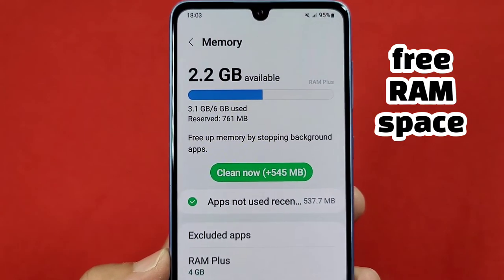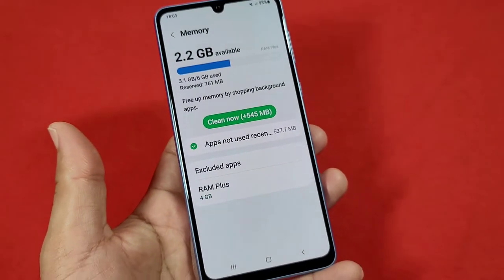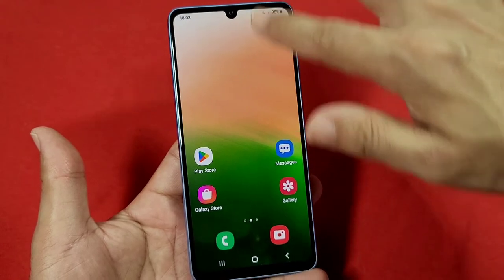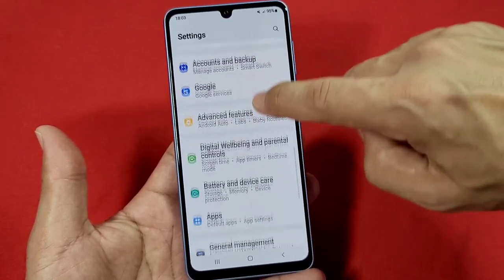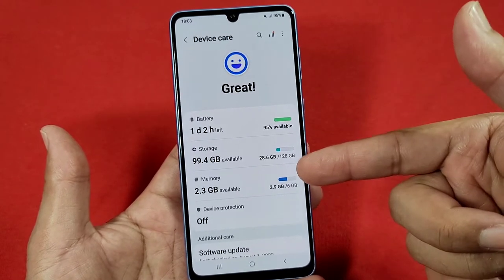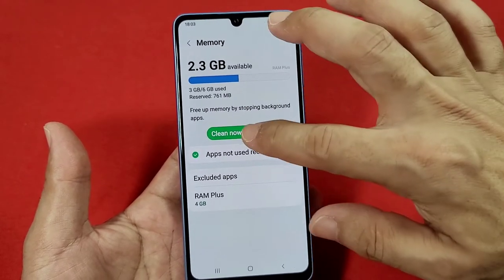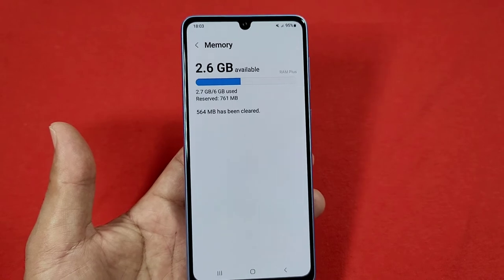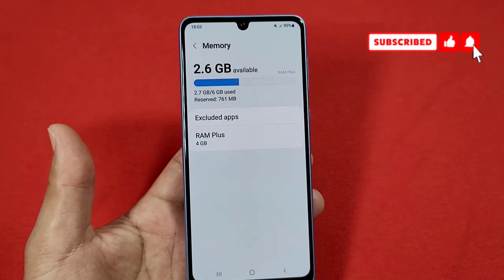how to use storage for more RAM on Samsung A33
how to free up RAM space usage for Samsung Galaxy A33 phone.